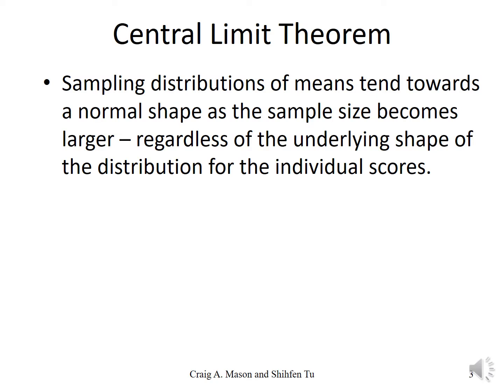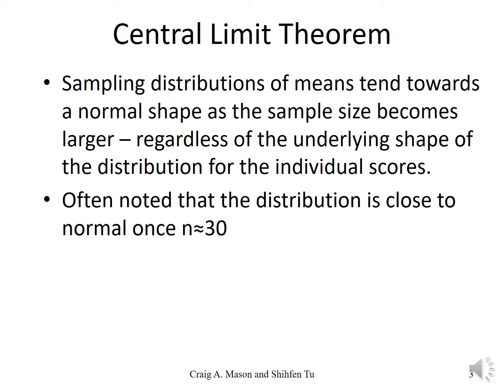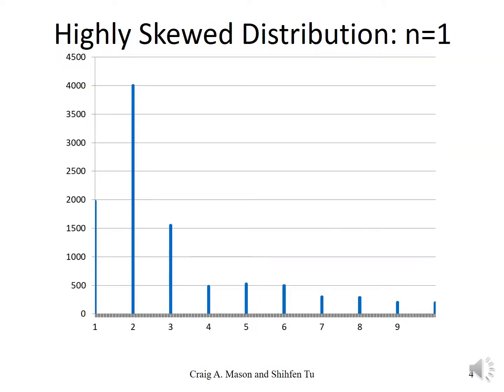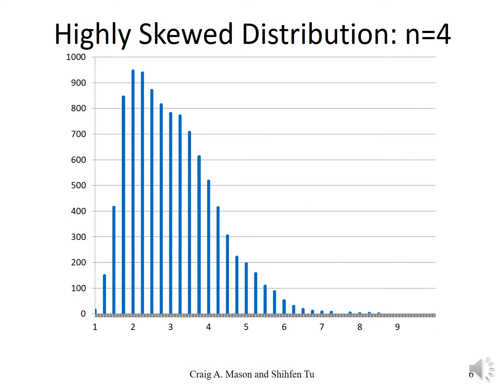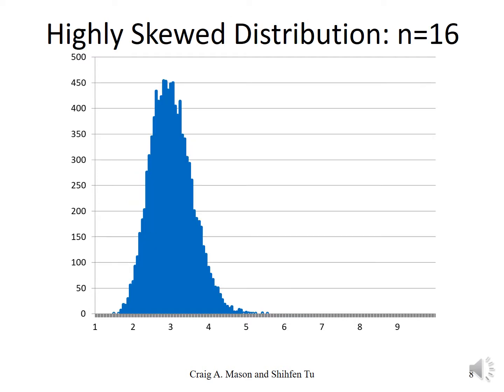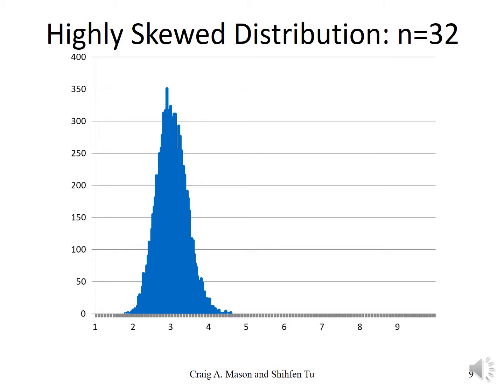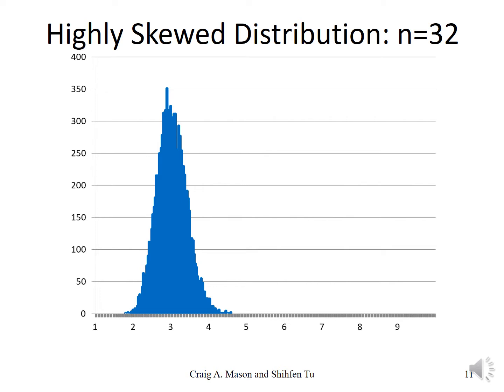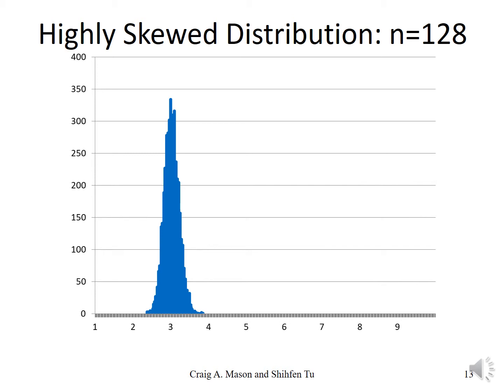Central Limit Theorem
This short video reviews the central limit theorem.